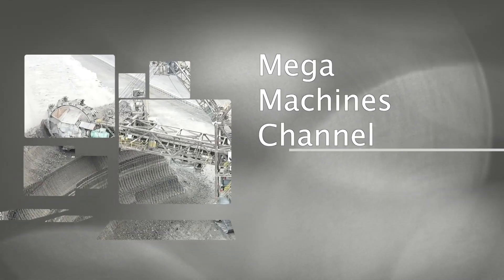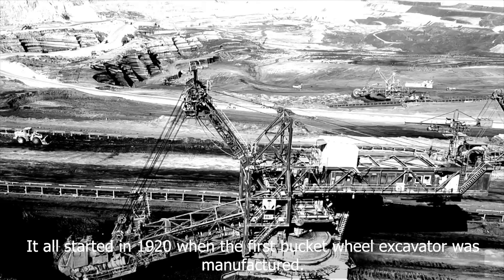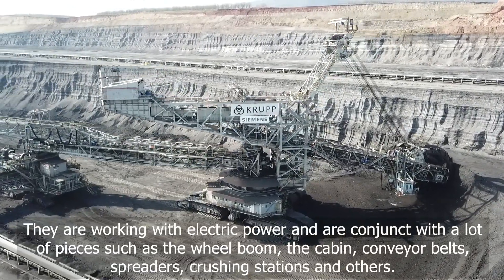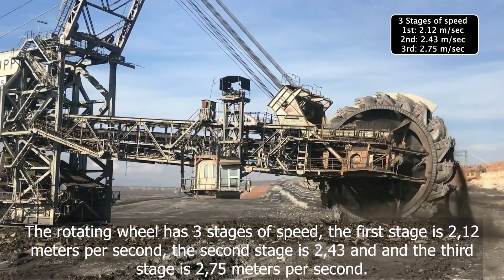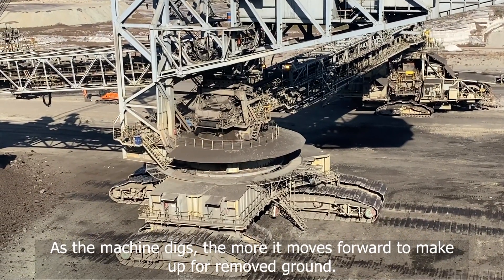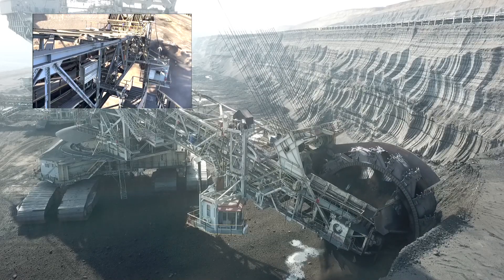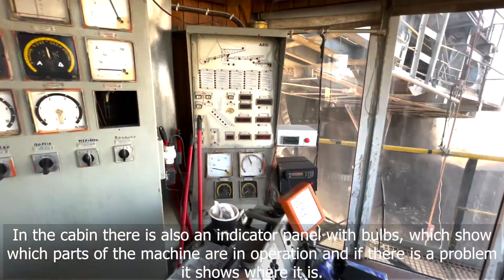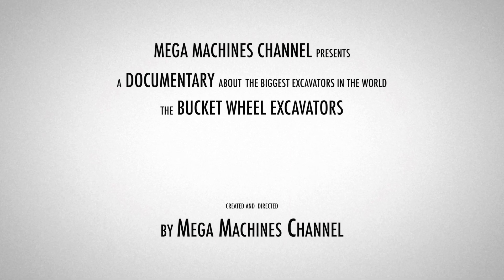Documentary Of The Bucket Wheel Excavator, One Of The World's Largest Mining Machines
*The Bucket Wheel Excavator: A Marvel of Mining Engineering*
In today’s documentary, we delve into the fascinating world of the bucket wheel excavator, one of the largest and most impressive mining machines on the planet. From its immense size and capabilities to its history, design, and operation, this engineering marvel is a testament to human ingenuity in tackling large-scale industrial challenges. Watching this giant in action provides insight into how modern mining operations achieve their monumental feats.

*A Glimpse into Mining’s Titan*

The bucket wheel excavator is an essential machine in large-scale mining, particularly for lignite and coal deposits. With its massive rotating wheel equipped with multiple buckets, this machine can excavate thousands of tons of material per hour, a feat that is both awe-inspiring and efficient.

*The History and Evolution of the Bucket Wheel Excavator*

The bucket wheel excavator has evolved significantly since its inception in the early 20th century. Initially designed to reduce manual labor in open-pit mining, these machines have grown in size, power, and complexity. Modern iterations feature advanced hydraulic systems, computerized controls, and state-of-the-art operator cabins, making them a cornerstone of large-scale mining projects worldwide.

*Design and Features of the Bucket Wheel Excavator*

The design of a bucket wheel excavator is a marvel of engineering. Its core components include the massive rotating bucket wheel, an extendable boom, conveyor belts for material transport, and a crawler-based chassis for mobility.

Key Specifications:

    Height: Over 30 meters, equivalent to a 10-story building.
    Length: Can span up to 200 meters, making it one of the longest land-based machines.
    Weight: Often exceeds 14,000 tons.
    Bucket Wheel Diameter: Typically between 12 and 22 meters, with multiple buckets capable of scooping several cubic meters of material each.
    Capacity: Can excavate up to 240,000 cubic meters of material per day.

These specifications make it clear why the bucket wheel excavator is often referred to as a "mining giant."

*The Operator’s Role and Cabin View*

One of the most intriguing parts of the documentary is the view from the operator’s cabin. Positioned high above the ground, operators have a panoramic view of the mining site, allowing them to maneuver the machine with precision.

The operator’s station is equipped with advanced controls, including joysticks and digital displays, to monitor the machine’s performance and ensure optimal operation. Cameras and sensors provide real-time data about the excavation process, making it easier to handle the machine’s immense capabilities with accuracy.

Operators work in teams, coordinating with ground crews and other machinery to ensure seamless material removal and transport. The cabin is designed with comfort and functionality in mind, featuring ergonomic seating and climate control to support operators during long shifts.

*The Science of Efficiency*

The documentary also explores how the bucket wheel excavator’s design maximizes efficiency. The massive bucket wheel scoops material continuously, feeding it onto a series of conveyor belts that transport it to processing plants or stockpiles. This seamless flow eliminates the need for intermediate machinery, reducing operational costs and increasing productivity.

Additionally, the crawler-based mobility of the machine allows it to move across the mining site, adjusting its position as the excavation progresses. This adaptability is crucial for optimizing resource extraction and maintaining operational flow.

@MegaMachinesChannel  Is Ready To Travel All Over The World And Make Videos.
Appropriate content for children and kids (family-safe).

Mega Machines Channel (MMC©) Is An Online YouTube Channel With Over 1.65  Million Subscribers And Over 1.1 Billion Views, Making It The Νο 1 Channel In The World Creating And Presenting Videos In The Field Of Construction And Mining Machinery.
👉 Mega Machines Channel Daily Publishes Content Of Machines In Action On Social Media.